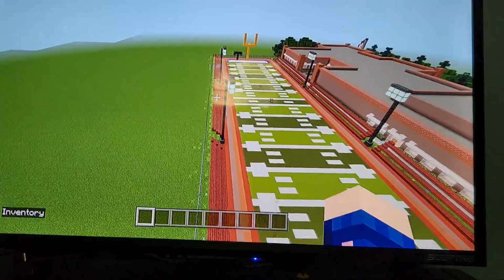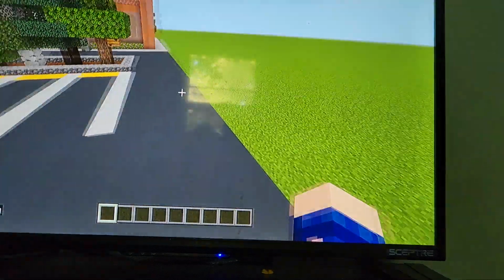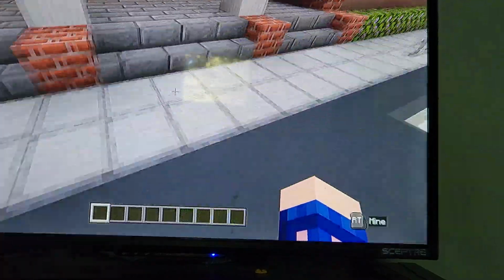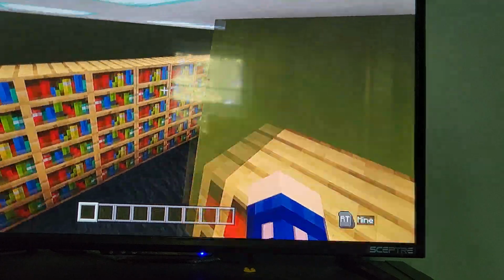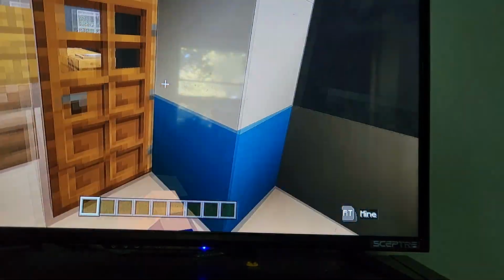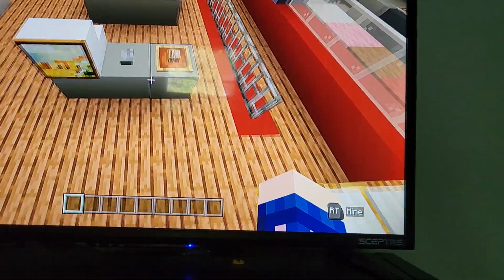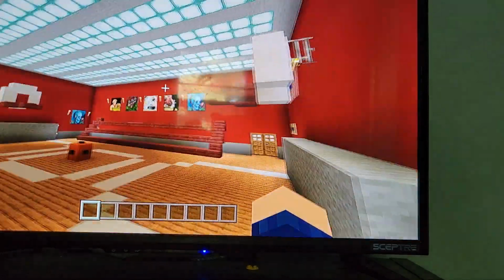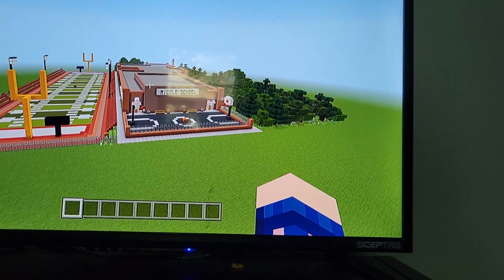Minecraft Middle School Tour